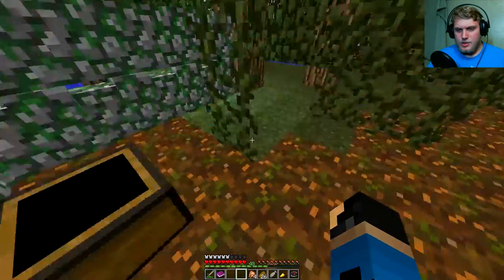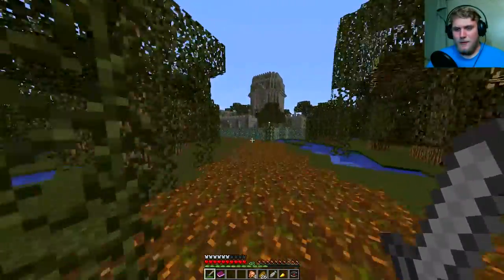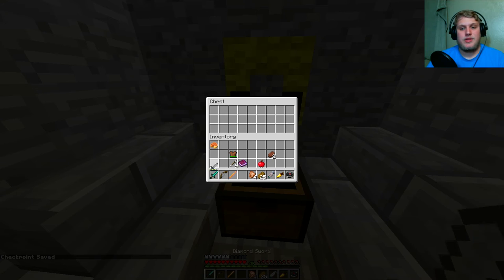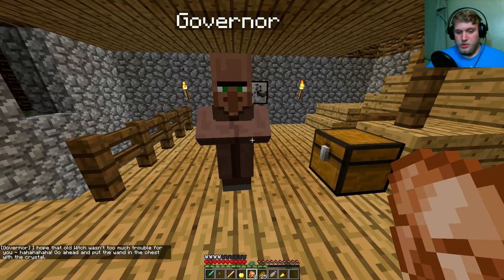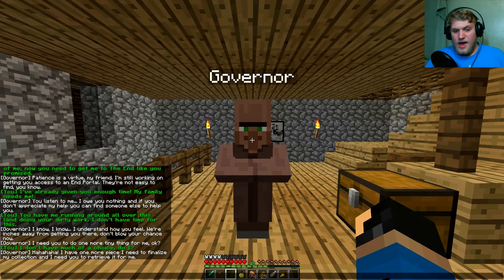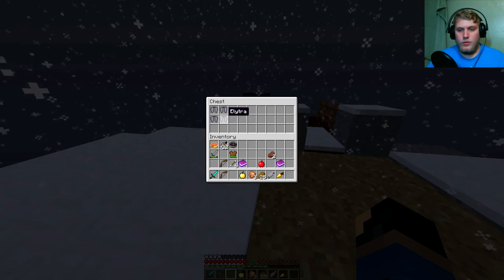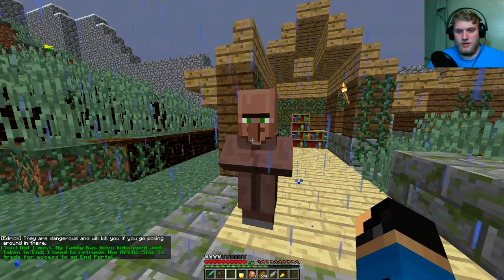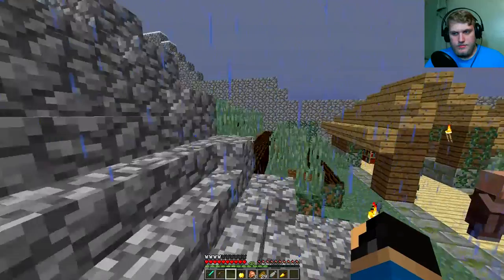ENTER AT YOUR OWN RISK! ~ Minecraft: Taken Part 3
Hey Guys! Today I'm here playing the map that you need a certain set of skills for. TAKEN (the minecraft version)! Today I journey to a swamped castle to discover... Wait, this isn't right! Enjoy :)

The Creator: (couldn't find any links :)